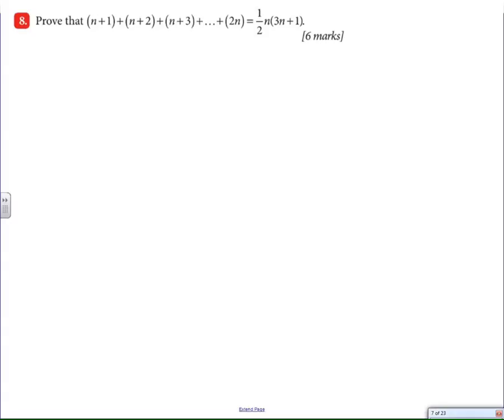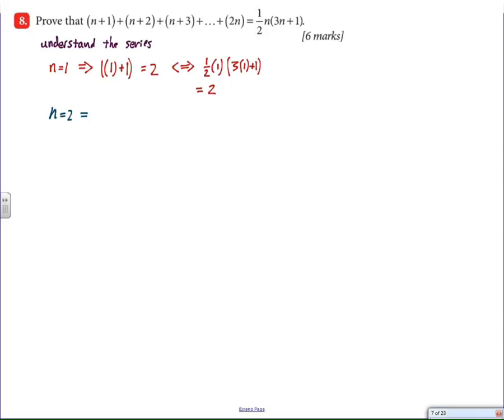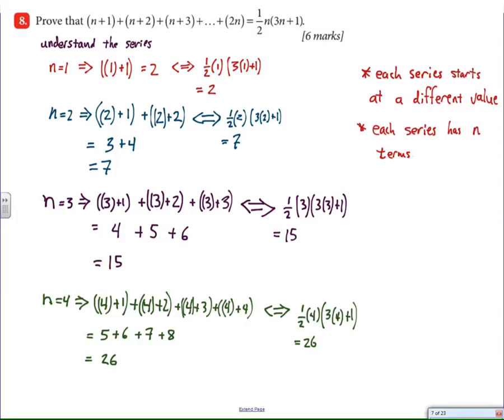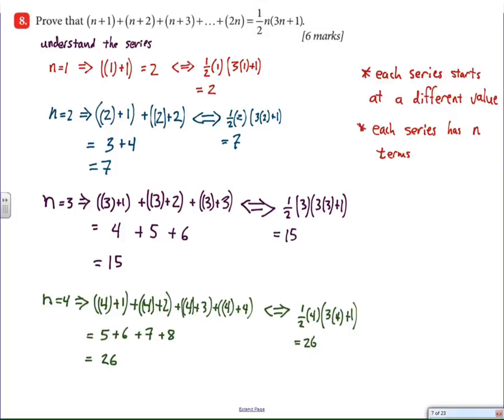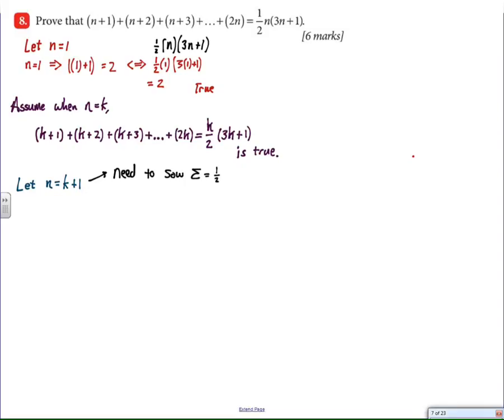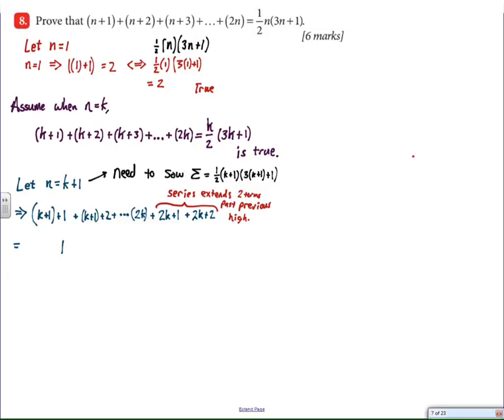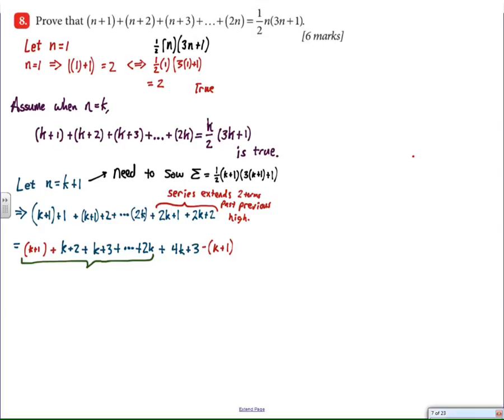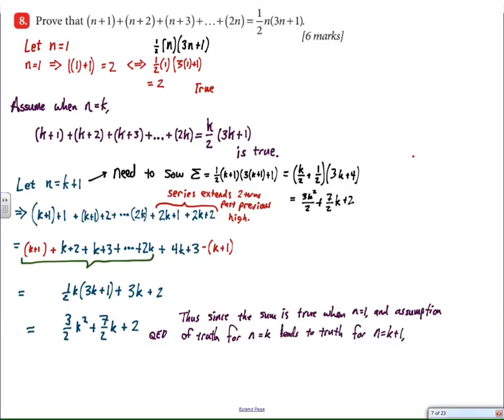mathematical induction series proof